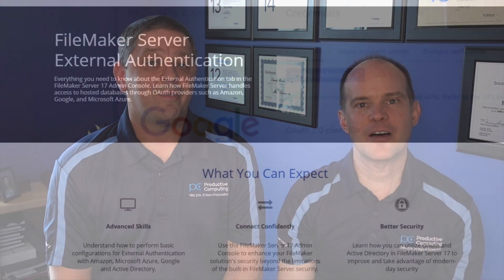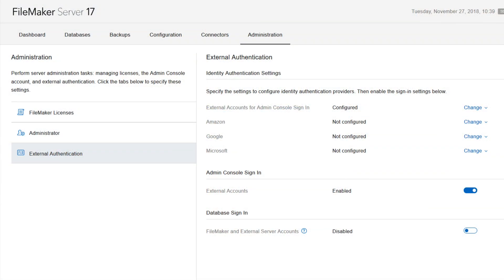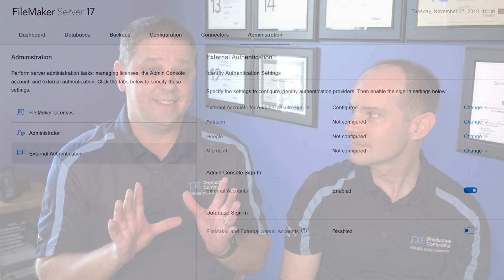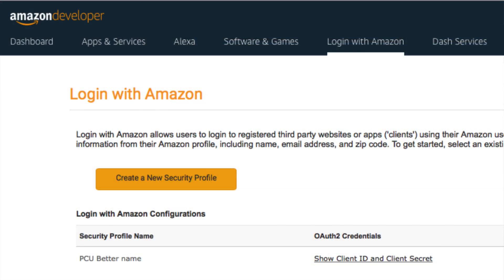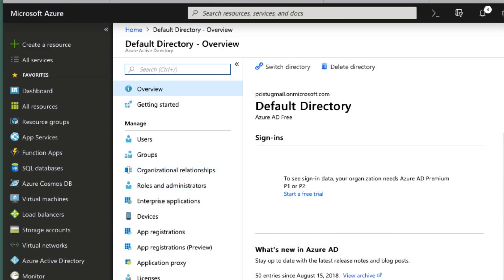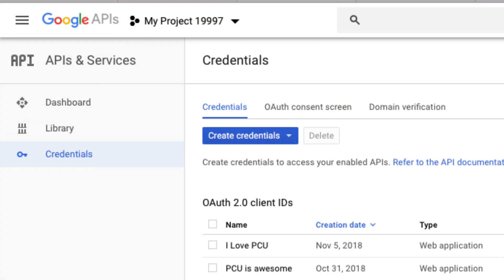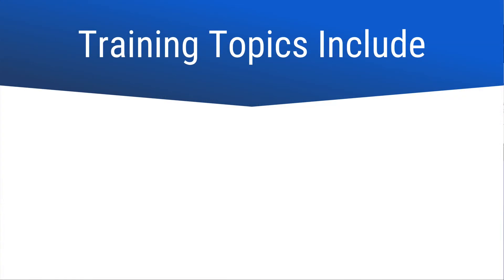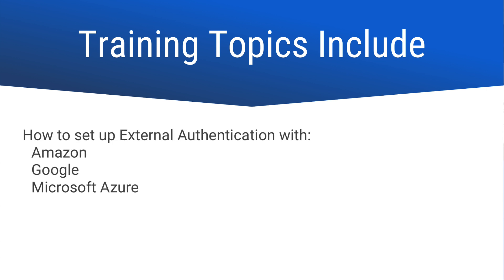FileMaker Server External Authentication | FileMaker Training Course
We have a new course at PCU (Productive Computing University) on FileMaker Server External Authentication for FileMaker Server 17 and above.

This course covers everything you need to know about the External Authentication tab in the FileMaker Server Admin Console.

Learn how to do a basic configuration with Amazon, Microsoft Azure, and Google.